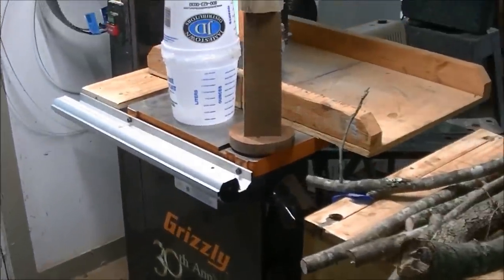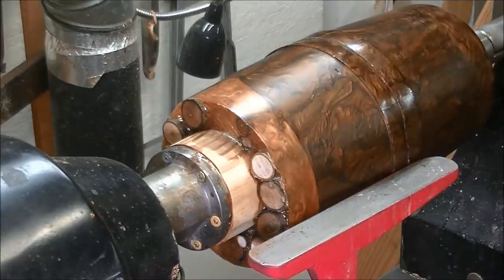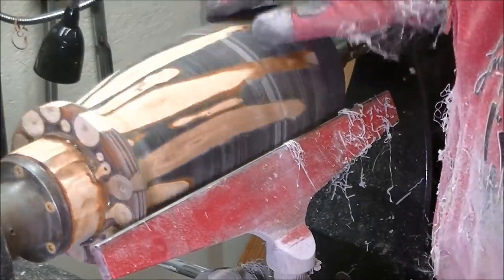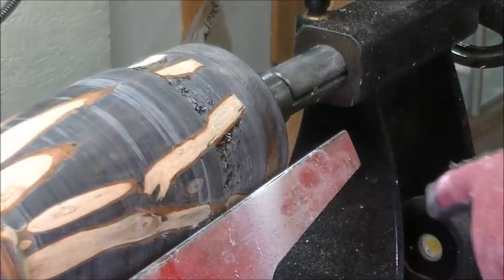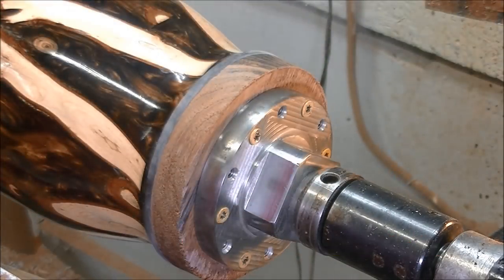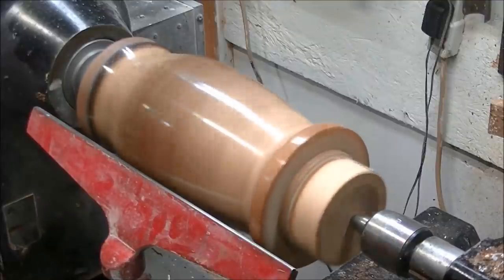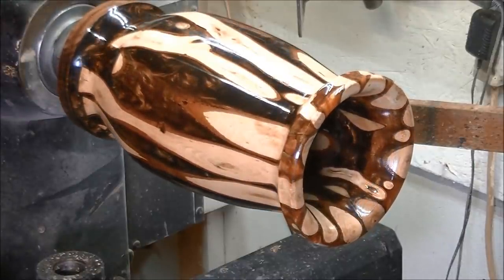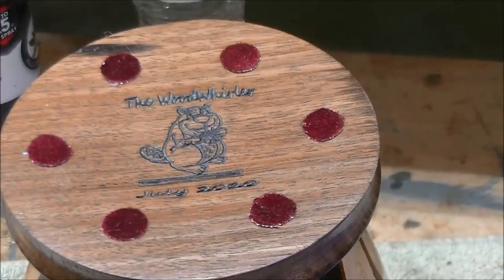Pecan Stick Vase # 222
This is Total Boaat epoxy and Pecan limbs off one of my trees.  Really turned out pretty.

Beavers are available.  Check e-Bay for Little Beaver